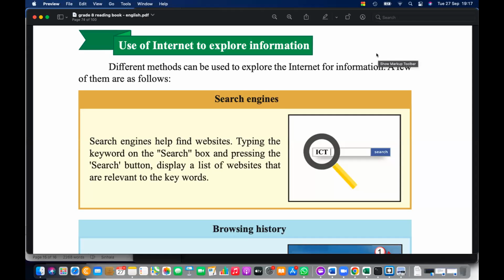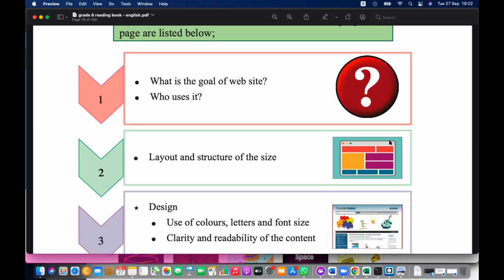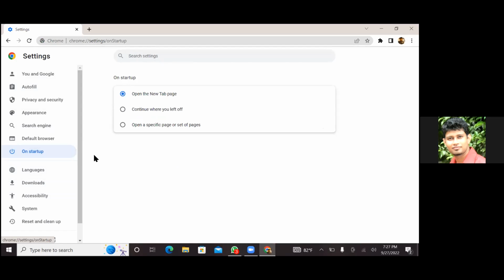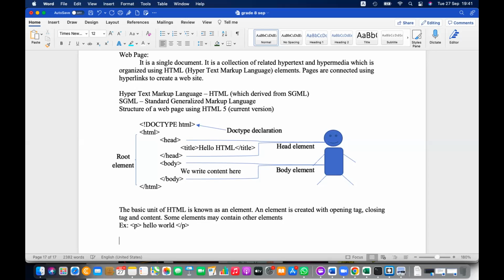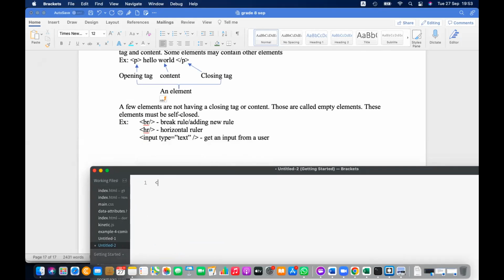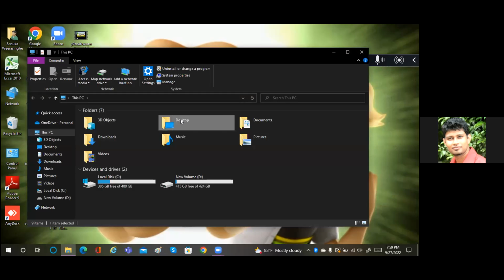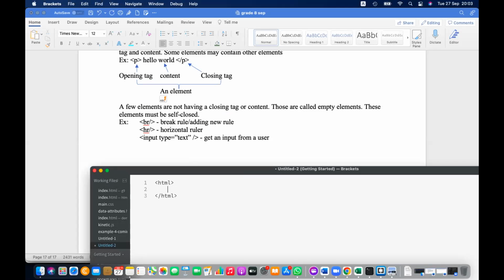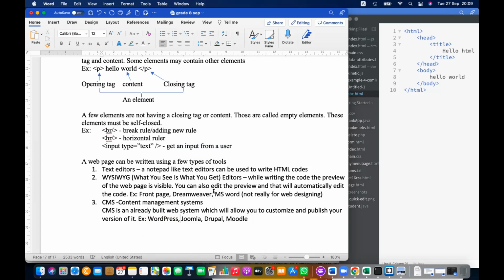Grade 8 English Medium ICT Day 42 Internet